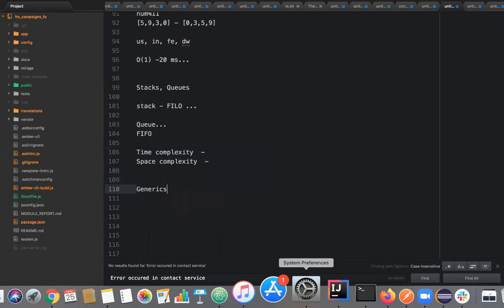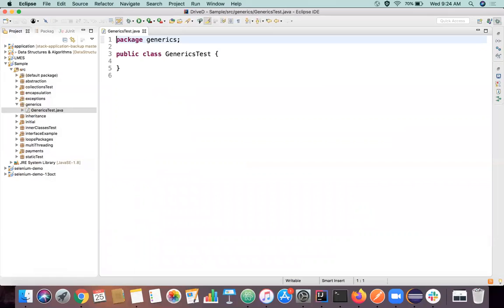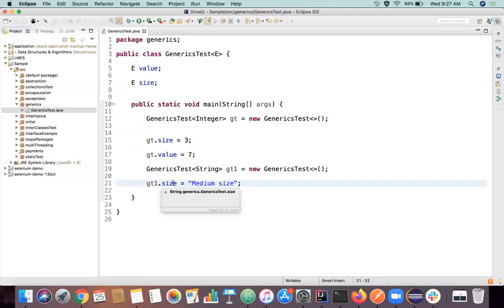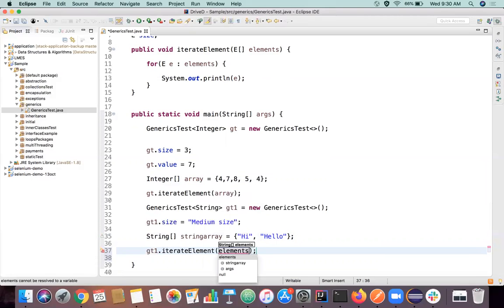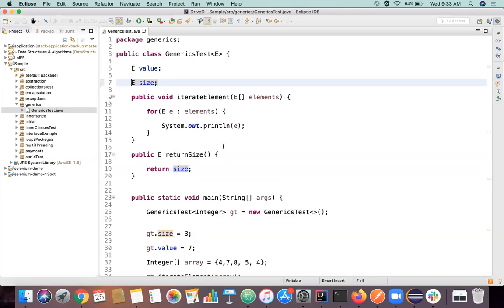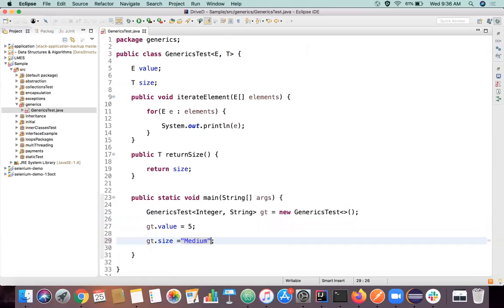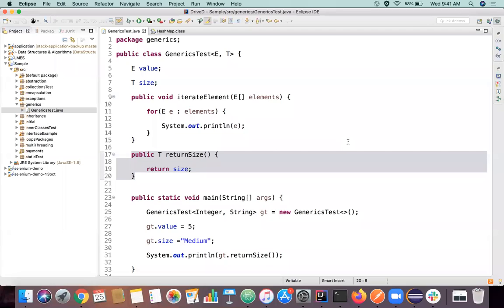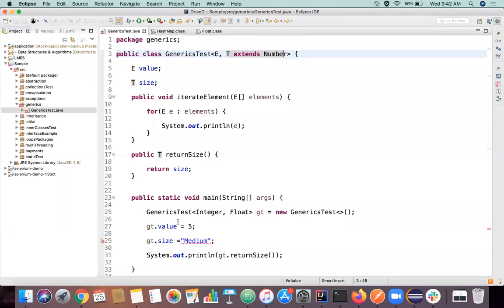Java Generics | Examples | Generic Class | Generic Arguments | Generic Return type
All about generics in Java, with basic example for iteration, Declaring a generic class, parameters, return type, arguments